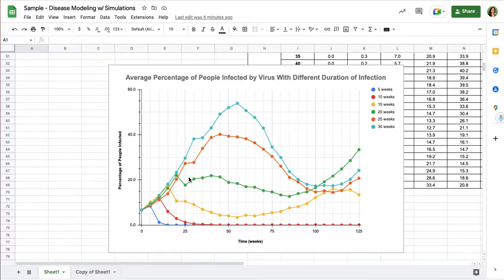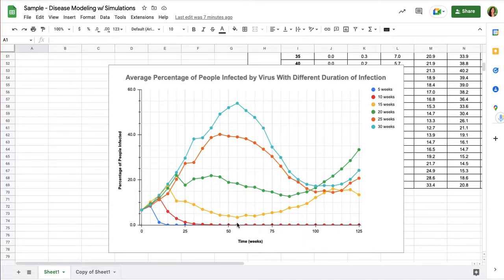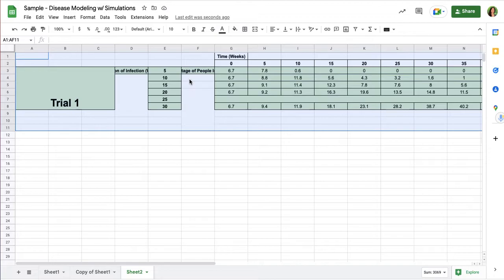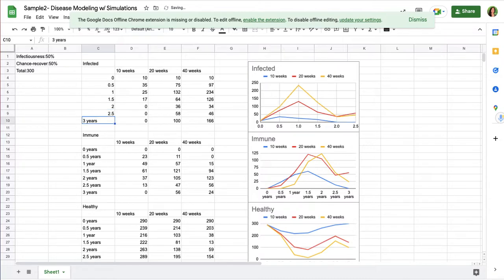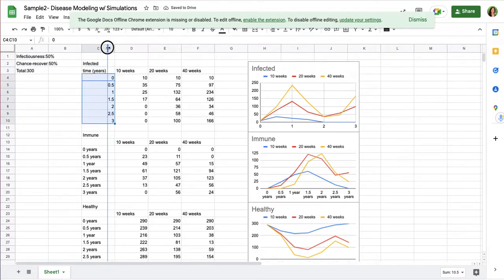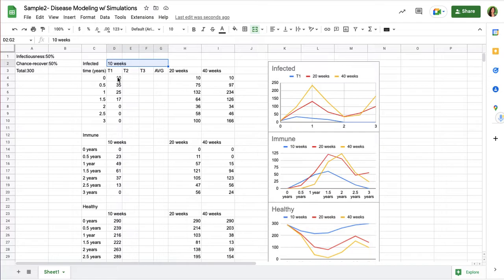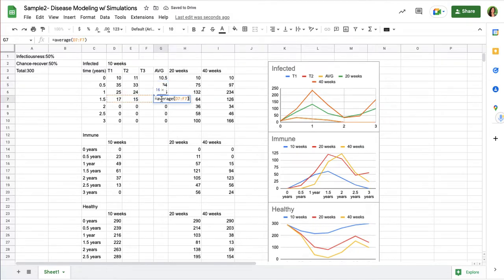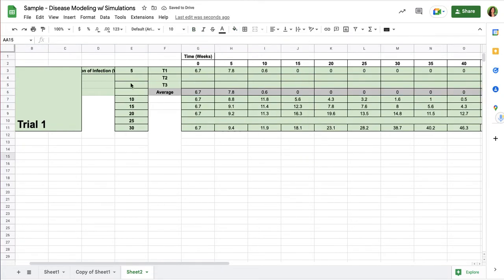Disease Data Tables 2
If anyone needs a bit more help with the data tables